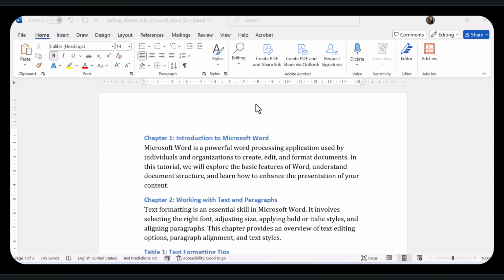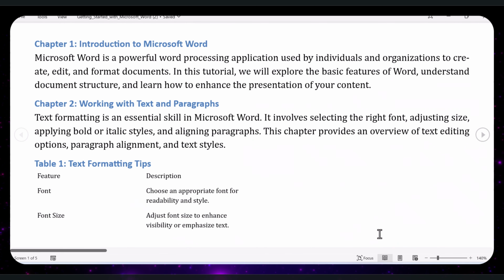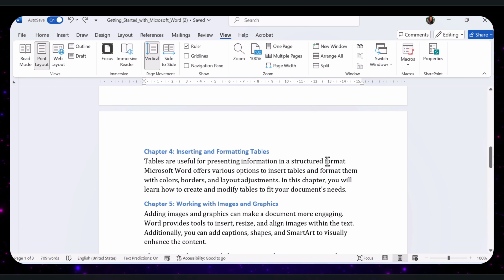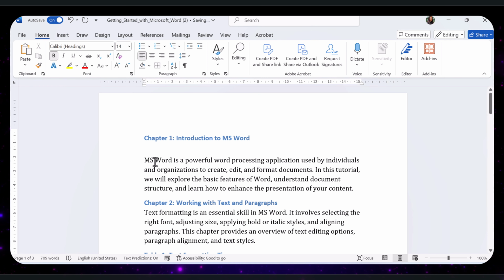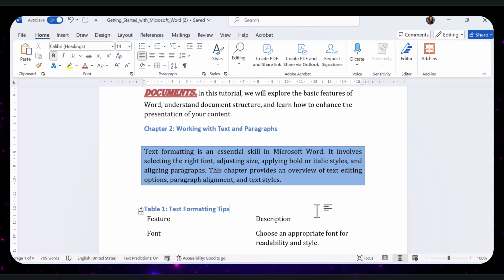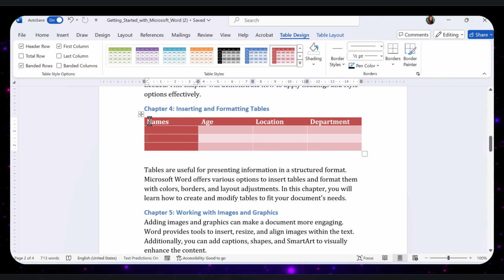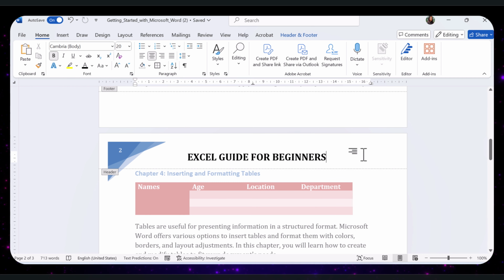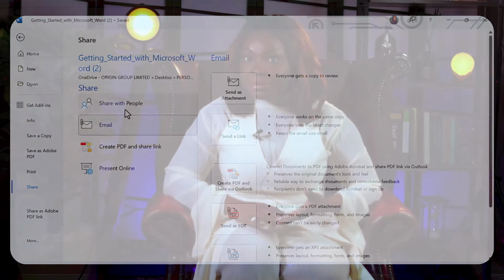Microsoft Word: Beginners Guide!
This comprehensive Microsoft Word course is perfect for anyone looking to master Word quickly and efficiently. In just one video, you’ll gain all the essential skills you need to use Word confidently. Discover how to navigate the modern Word interface, create and save documents, format text and paragraphs, build and edit tables, adjust page layouts, and explore printing and publishing features. After watching this video, you'll have the knowledge to use Word effectively in a wide range of professional environments.

Video Chapters:

Introduction
Overview of MS Word Layout & Document Creation
How to Open & Edit Word Documents
Moving, Copying, & Replacing Text
Formatting Text & Paragraphs
Creating & Editing Tables
Page Layout Modifications
Review Tools: Spellcheck, Thesaurus, & More
Printing & Publishing

1. Sigma Lense
2. Canon Lense